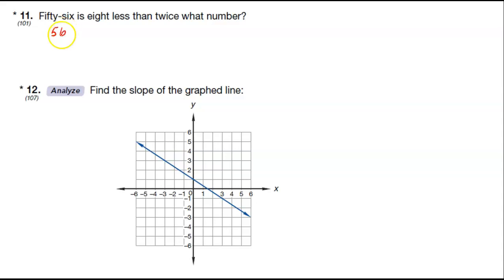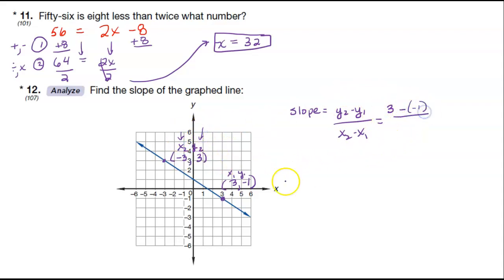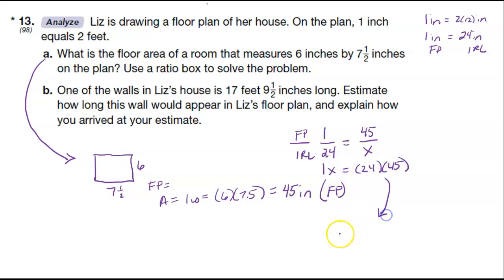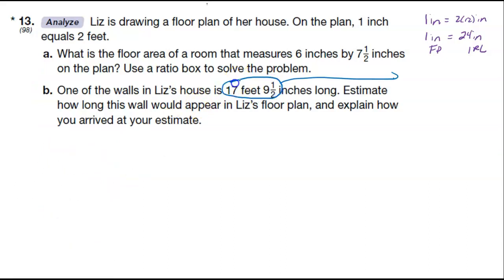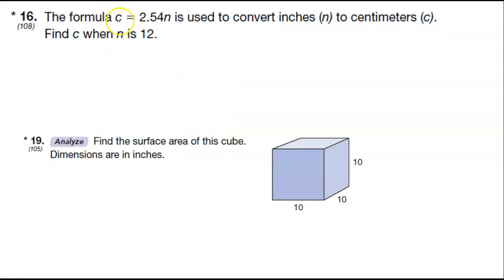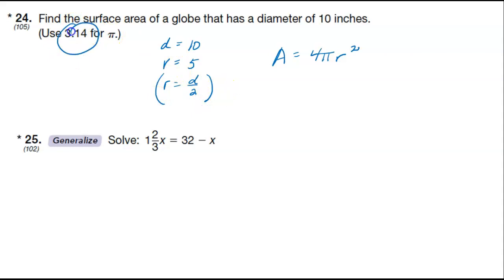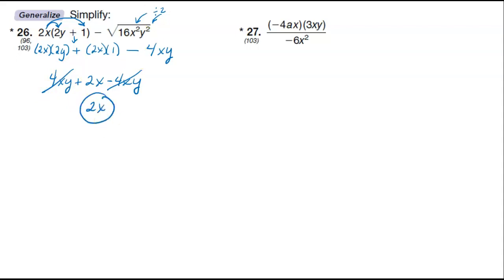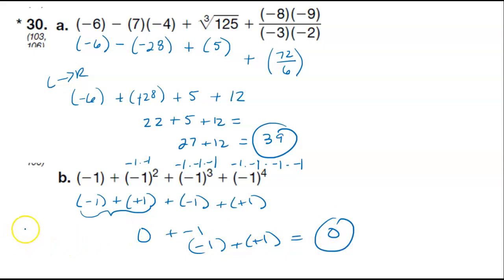Lesson 108 Starred Problems Video